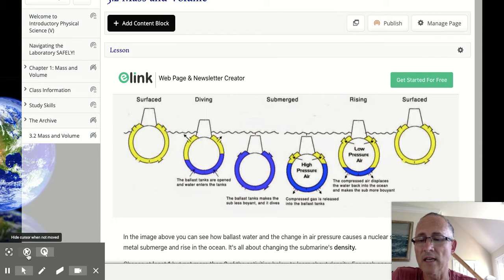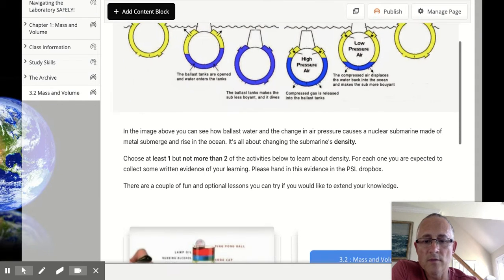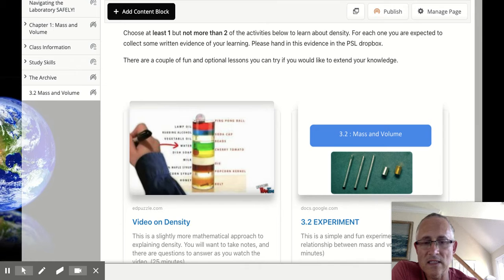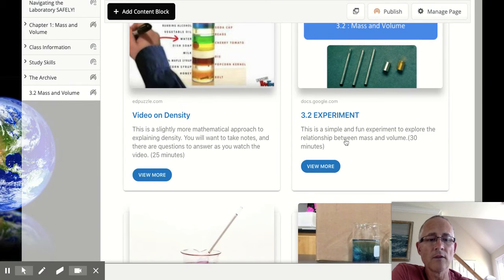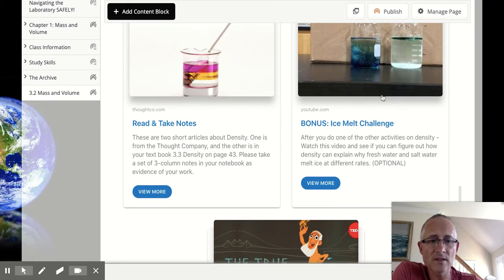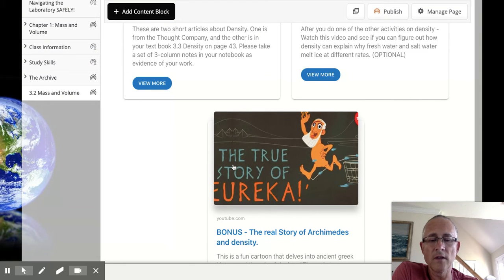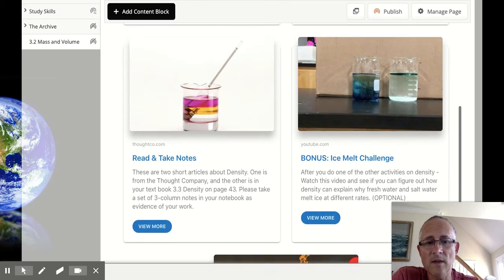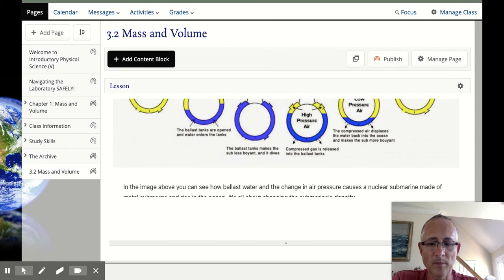PowerSchool Learning : I.P.S. (V)-2020-21 : 3.2 Mass and Volume